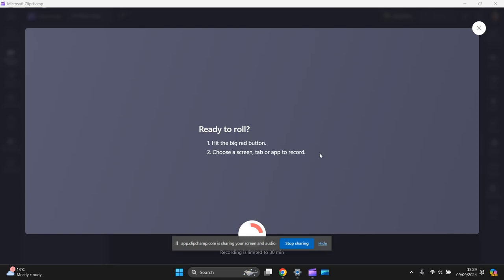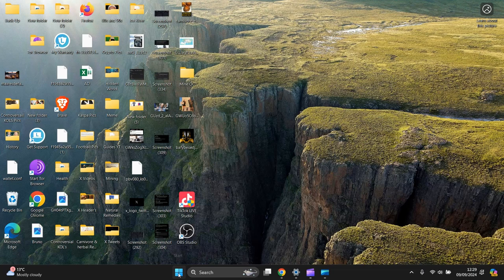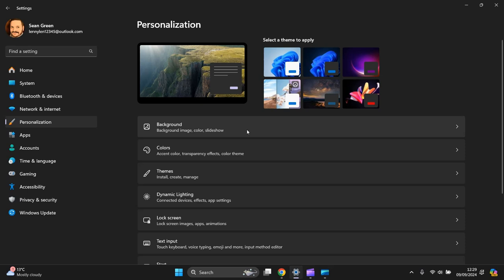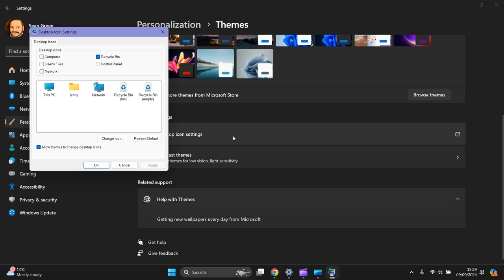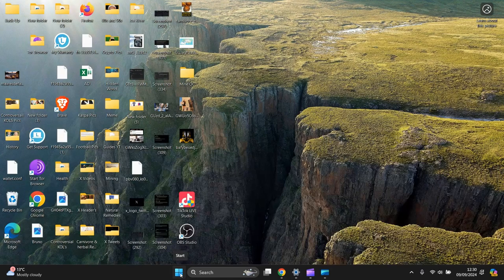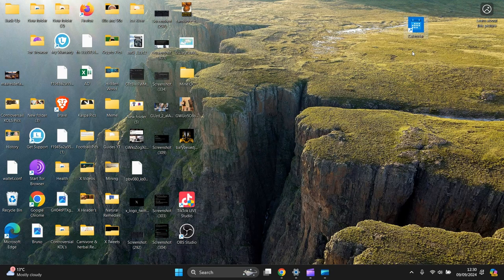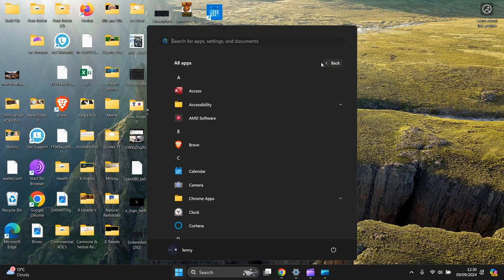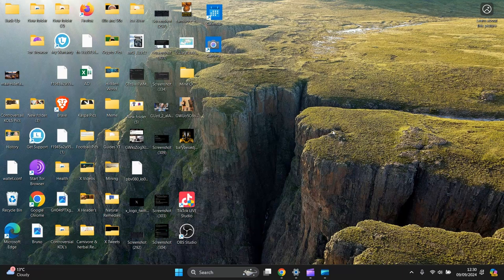How To Add Apps To Desktop In Windows 11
In This Video, Tutorial, I Guide You, How To Add Apps To Desktop In Windows 11

These instructions can be used for all Laptops, PC, Computers, Desktop, Tablets and Mobile Phones. That Use Windows 11 / 10